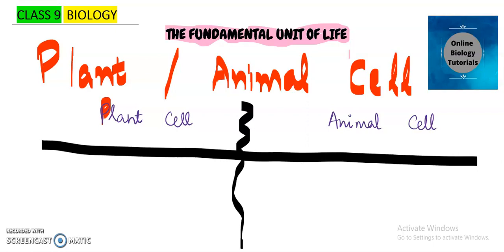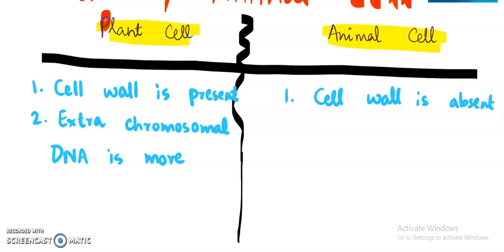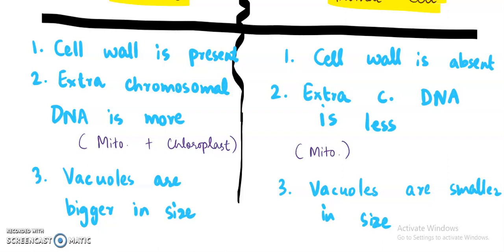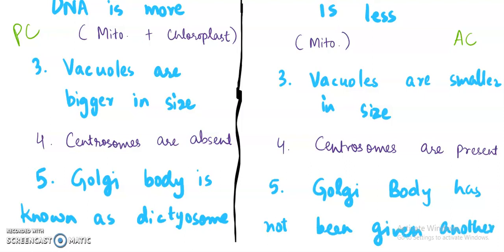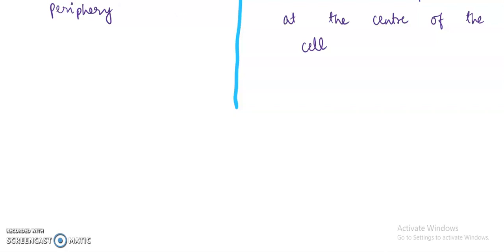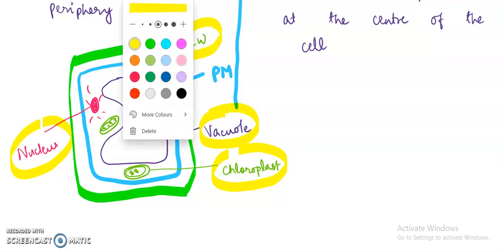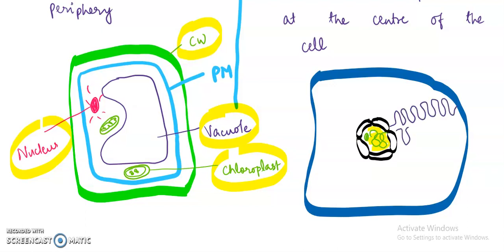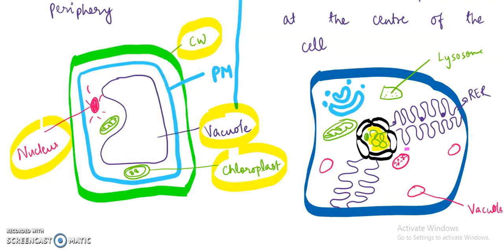Fundamental Unit Of Life Class 9 I Plant Cell vs. Animal Cell